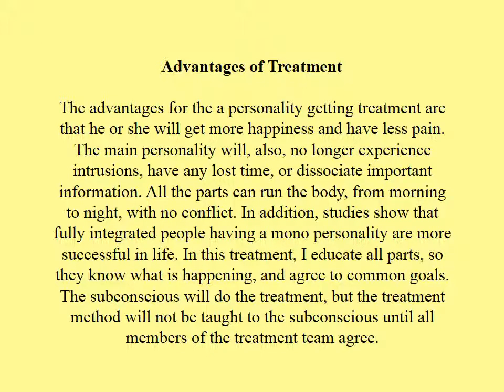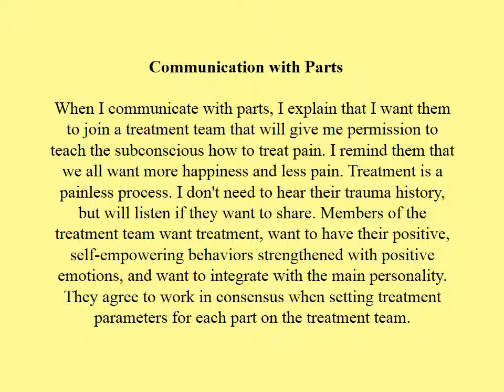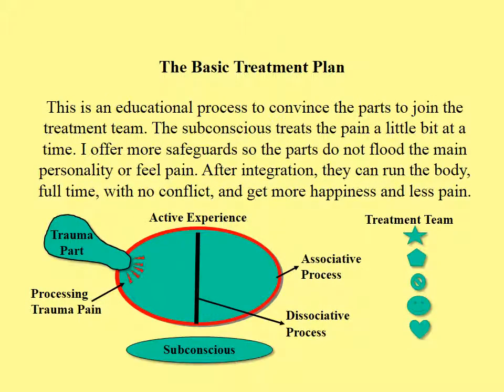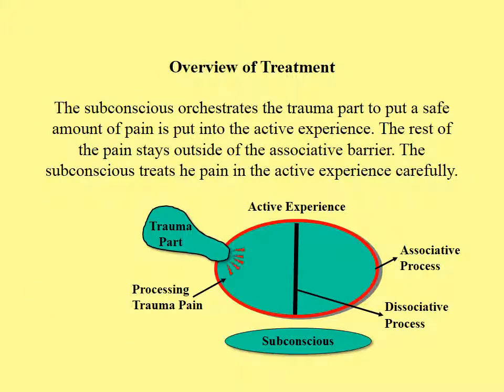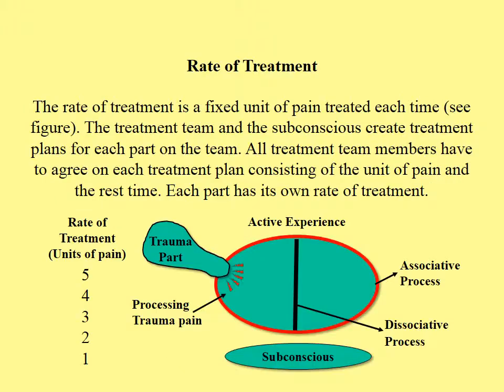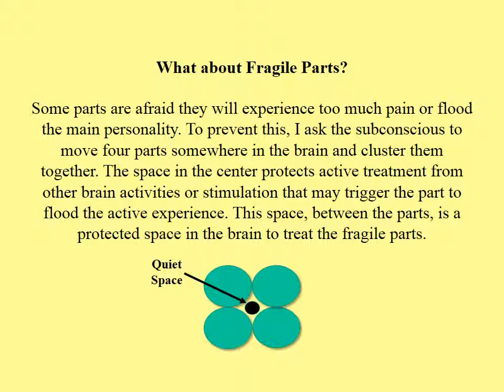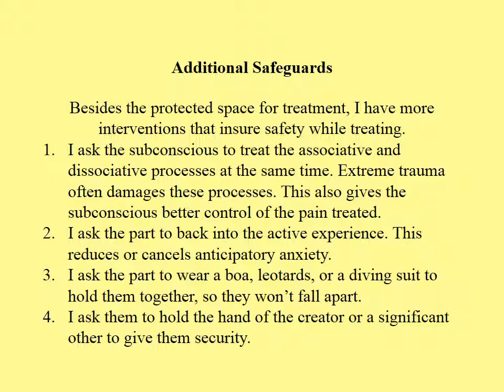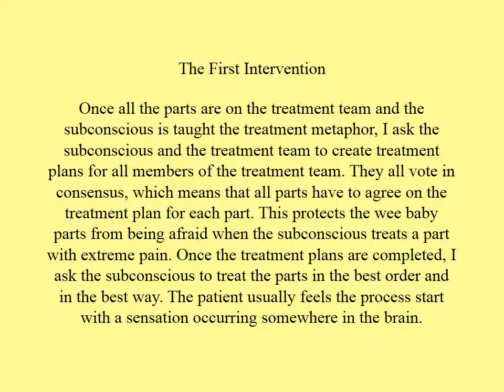Part 5 The Basic Treatment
A series of videos provides the learning theory basis for the Process Healing Treatment Method. A model of the personality is developed. An explanation of the creation of multiple personality parts is given. Basic treatment interventions are given to establish rapport with all aspects of the personality. The power of your subconscious is revealed.